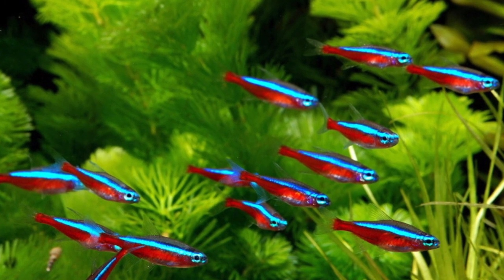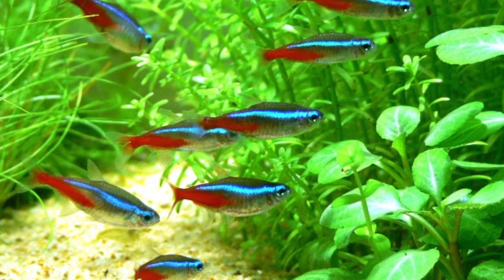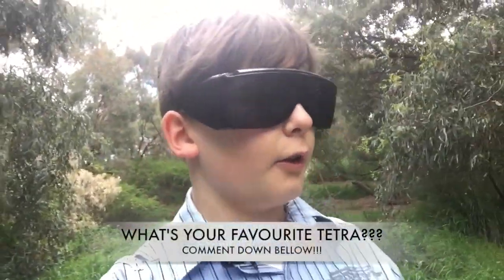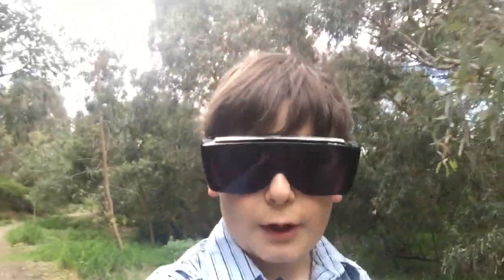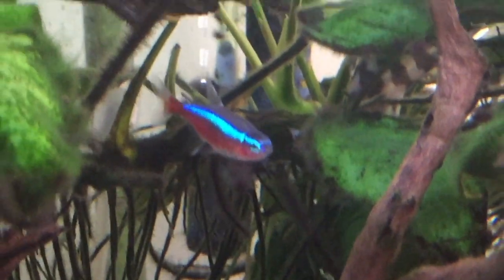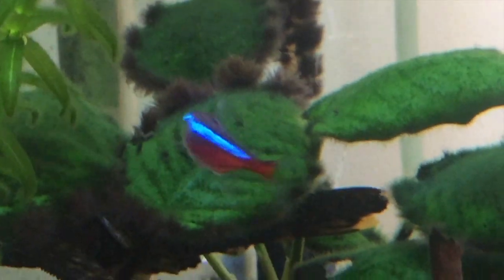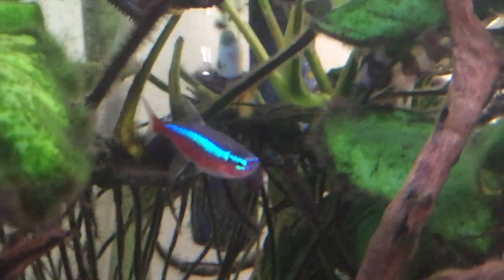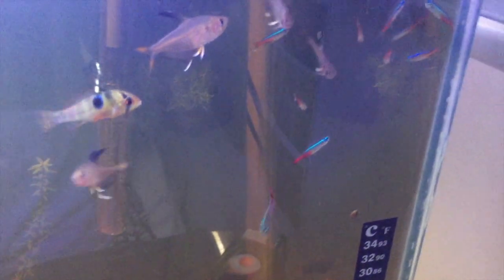NEON VS. CARDINAL TETRA - The Battle Between 2 Amazing Tetras (WHAT ARE THE DIFFERENCES???)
The differences between neon and cardinal tetras coming right up (neon VS cardinal Tetras)!
Hey guys! Just want to make a bit of a fun comparison video! Our two contestants today are the "Neon Tetra" and the "Cardinal Tetra". Both amazing, stunning aquarium fish, and we'll just be focusing on the comparison and similarities of these fish to figure out which is best for you!
COMMENT DOWN BELLOW YOUR FAVOURITE BETWEEN THESE 2 TETRAS!!!
If you're footage or video is part of this video, let me know and I'll provide the link to your channel/website down bellow:
HUGE thank you to Daxton Dubach for making us the wonderful logo and intro!!! Checkout his channel NOW! The link is just bellow: